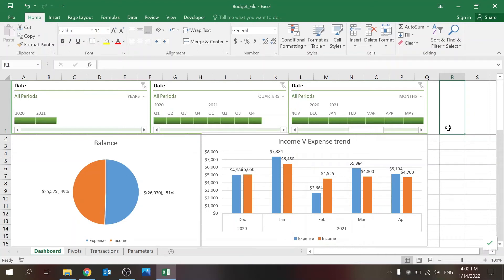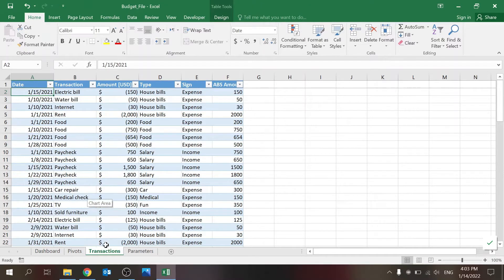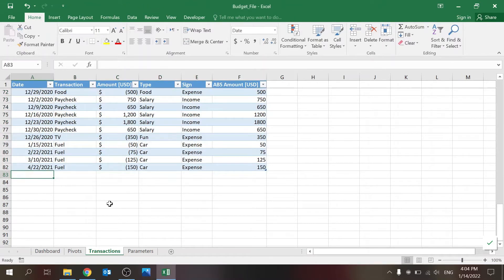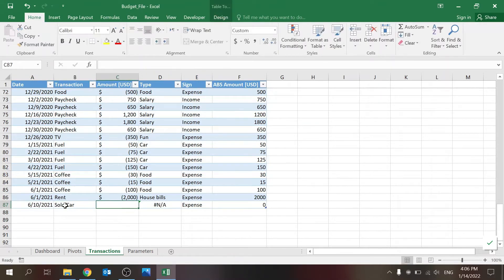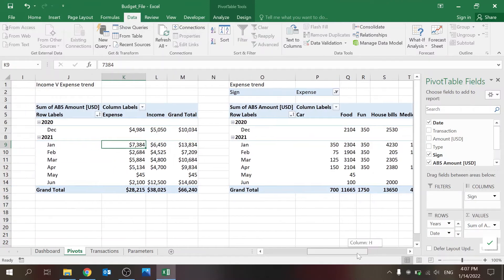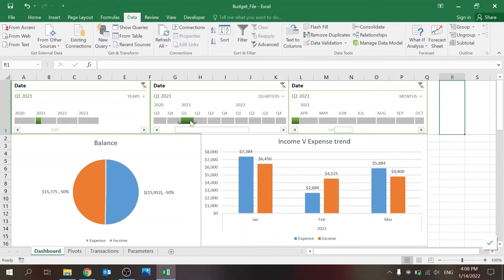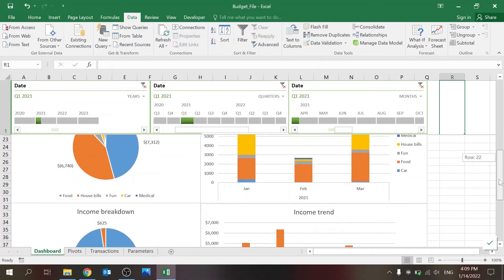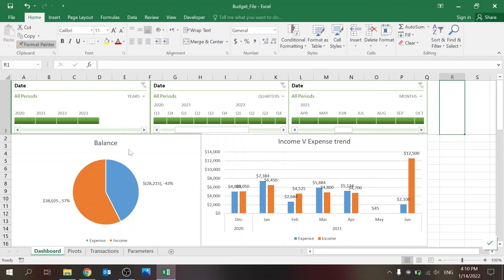Budget Tracking in Excel made easy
Hi,

In today's video I will share a simple template to track your budget.
You input your expenses and incomes and understand your balance and where you can save money.